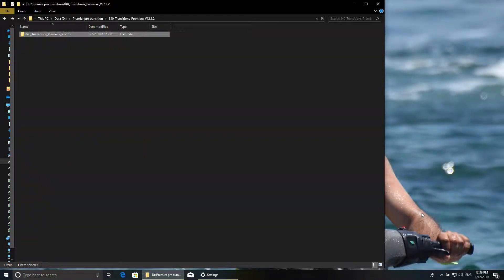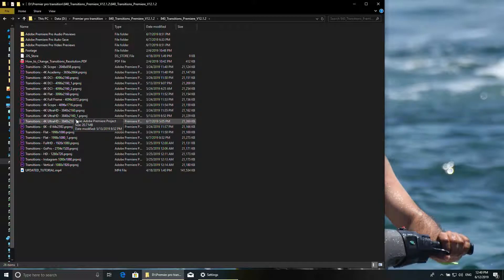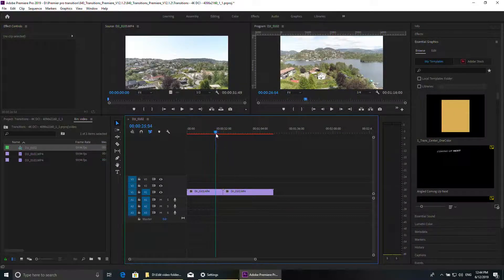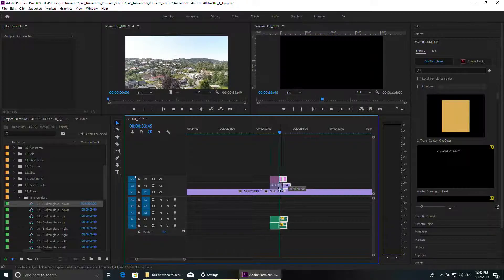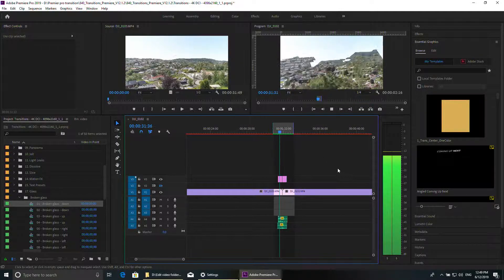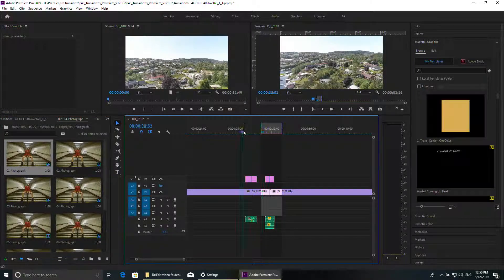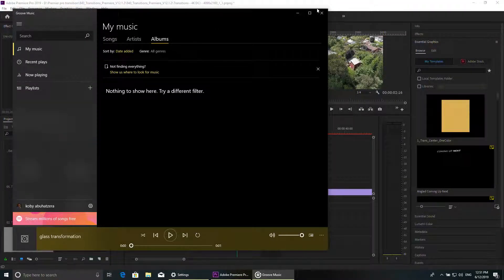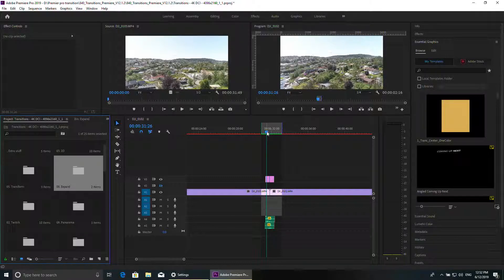How to apply the 840 transitions pack for adobe premiere pro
How to apply the 840 transitions pack for adobe premiere pro? easy way to do just that :-)